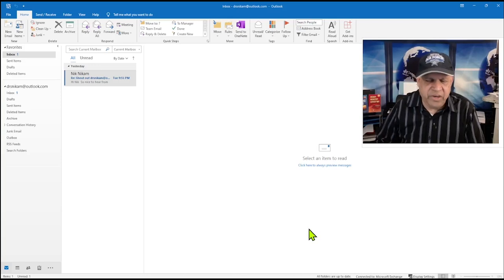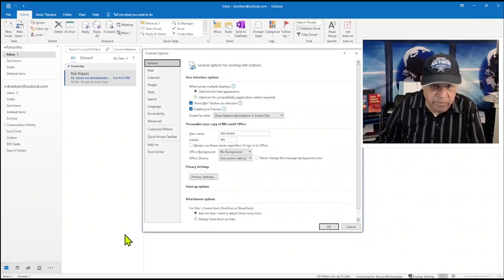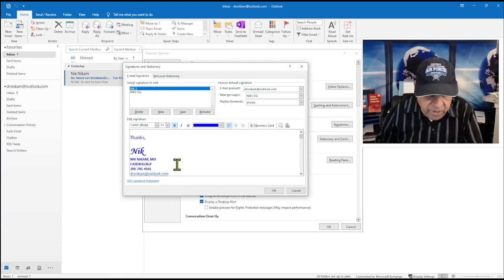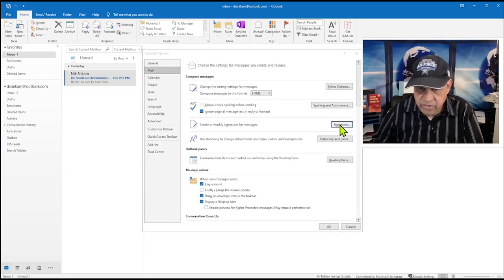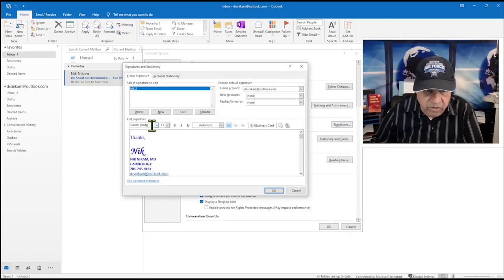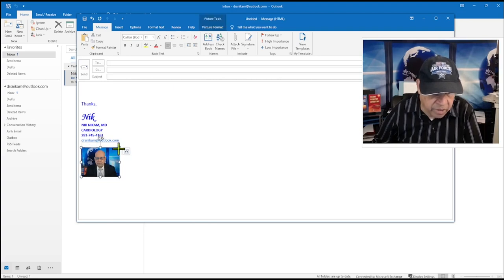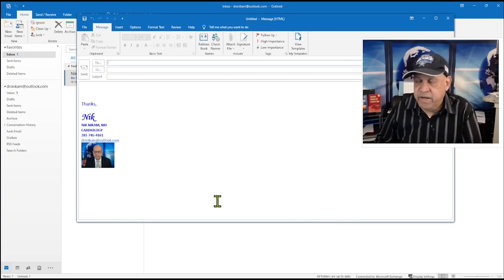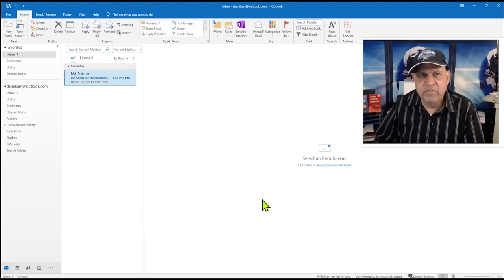How to create an email signature block in Outlook 2022 | Dr Nik Nikam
News, Health, Education, and Entertainment.
A Heart To Heart talk.

This slow-paced soothing music may help people with anxiety, sleep problems, and panic attacks to relax and attain a meditative state.

Slow music tempo has been shown to slow the heart rate,  reduce respiration, even bring down your blood pressure, and help you attain a relaxed mind.

Such music has been used in yoga, mindfulness, reiki healing, reflexology, and many other relaxation techniques. In operating rooms, slow music has been used to  attain a calm state, which also helps to concentrate. When you listen to this music in a \

Cardiology, heart health, public education, new, entertainment.
Political Satire!